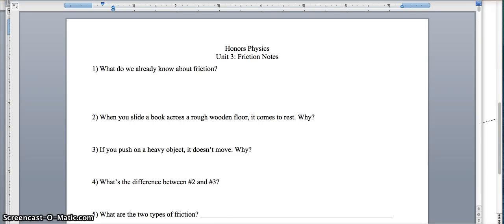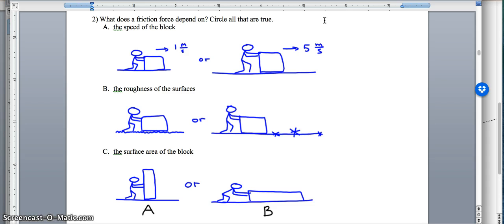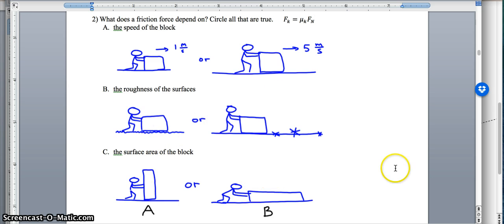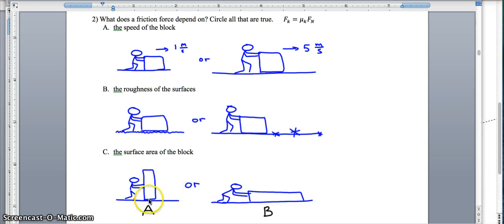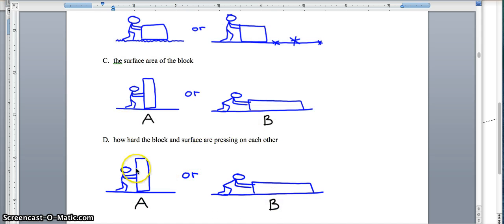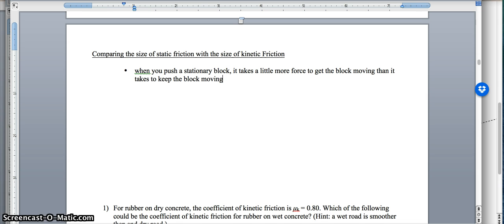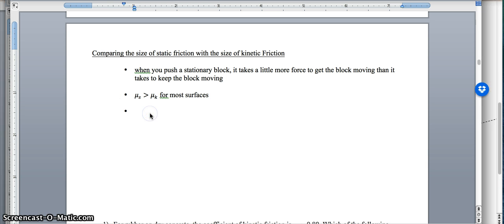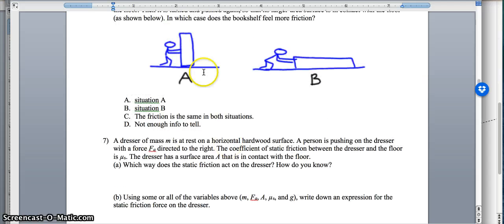Final Friction Notes